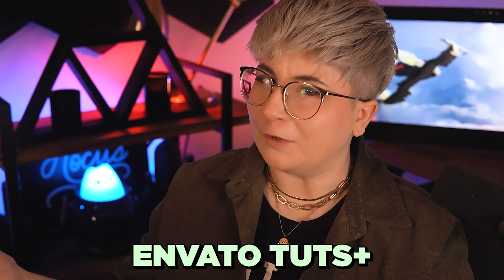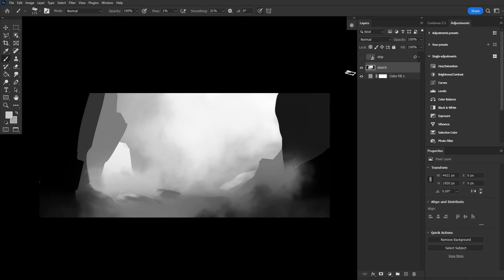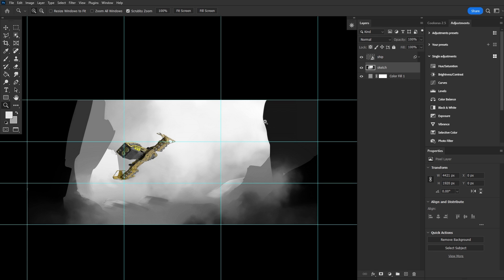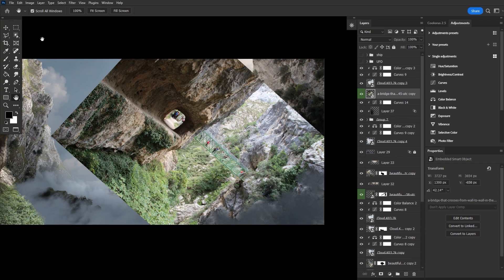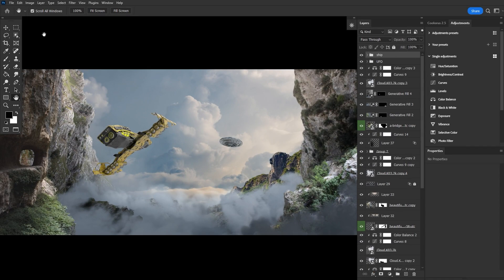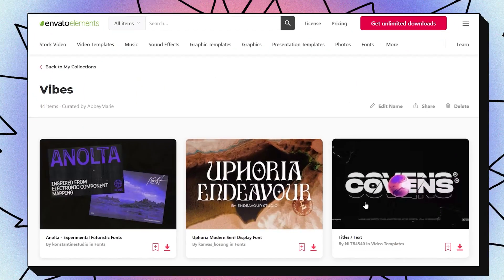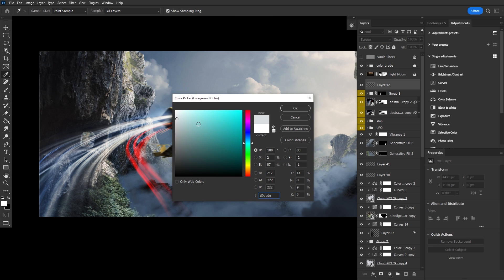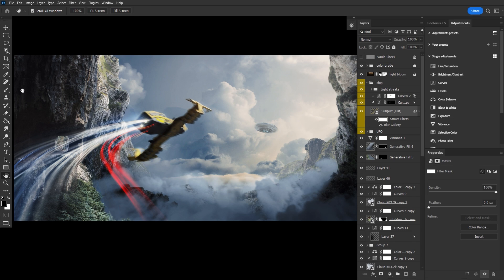What Is Matte Painting? | Photoshop Tutorial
Curious about matte painting and how it shapes the worlds of sci-fi and fantasy films? In this video, we dive deep into the art of digital matte painting, exploring its evolution and how it's used today. Whether you're new to matte painting Photoshop or looking to understand what is matte painting, we'll break down everything you need to know about this fascinating craft.

Here's what you'll learn:

00:00 Introduction
00:39 What Is Matte Painting?
02:09 Planning a Matte Painting
03:40 Prepping Images
06:53 What Are Values?
09:38 How to Add Details

Envato Tuts+
Discover free how-to tutorials and online courses. Design a logo, create a website, build an app, or learn a new skill

► Explore Envato's full stack of AI tools, all included in your subscription